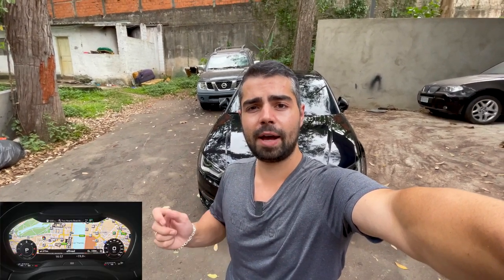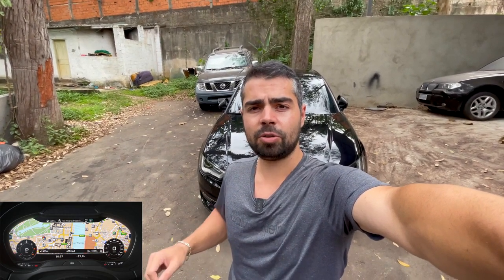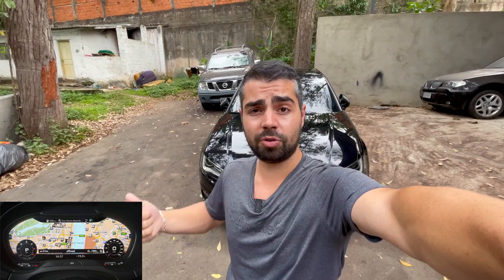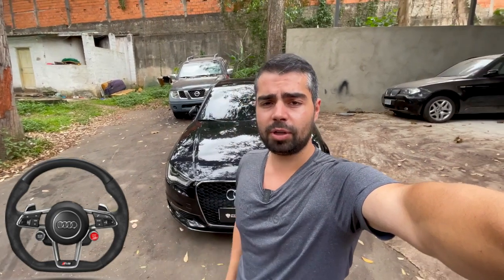all accessories for my audi a3 2024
↓↓↓↓↓↓↓↓↓↓↓↓↓↓↓↓↓↓↓↓ ATTENTION ↓↓↓↓↓↓↓↓↓↓↓↓↓↓↓↓↓↓↓ ↓↓↓↓
— ✅ I WANT TO BECOME A CODING PROFESSIONAL NOW!

- ✅I WANT TO LEARN ODIS VAS
- ✅CODING VW JETTA GLI 2022 FACELIFT
- ✅CODING VW TAOS.
- ✅CODING VW NIVUS.
- ✅CODING JETTA GLI / JETTA R LINE
- ✅CODING POLO TSI / GTS
- ✅T-CROSS CODING COURSE
- ✅CODING COURSE TIGUAN 250 and 350 TSI
- ✅VW VIRTUS CODING COURSE
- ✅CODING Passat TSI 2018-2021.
- ✅CODING JETTA TSI 200 and 211CV
- ✅GOLF VARIANT CODING COURSE 2018
- ✅GOLF GTI MK7.5 CODING COURSE
- ✅CODING COURSE Audi A3 / s3 Sedan and hatch 8V 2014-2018
- ✅Audi A4 CODING COURSE
- ✅Audi A5 CODING COURSE
- ✅Audi Q5 CODING COURSE
- ✅Audi Q3 CODING COURSE
- ✅CODING COURSE Audi tt - tts - ttrs
Coding Brazil.
The only coding / vcds course in Brazil in step-by-step video classes.
How to code a car.
Activating hidden functions on my vw
I activated hidden functions on my Mercedes Benz
mercedes benz coding course
mercedes benz coding tutorial
bmw coding tutorial
bimmercoding